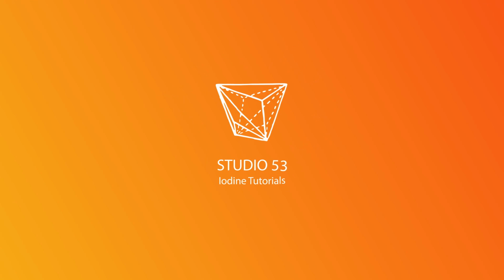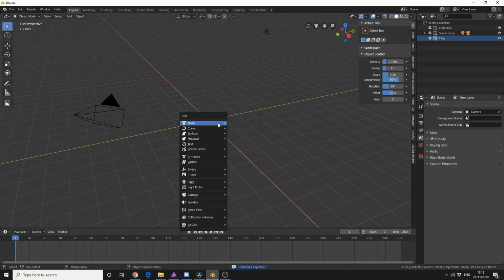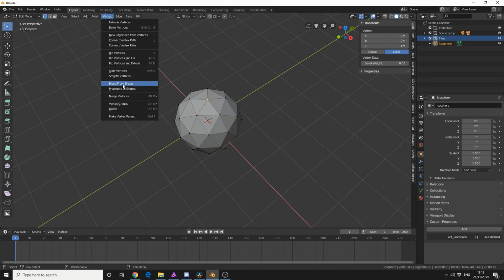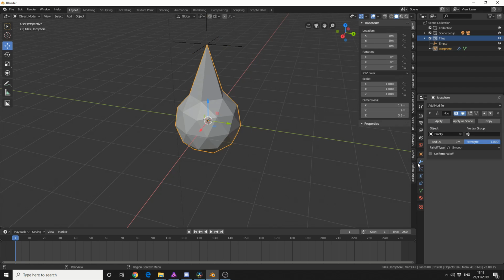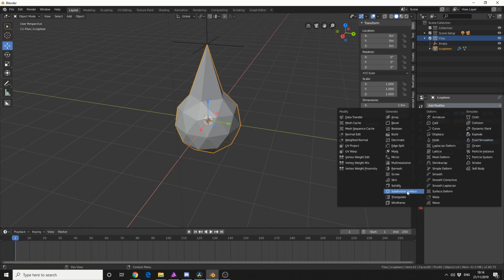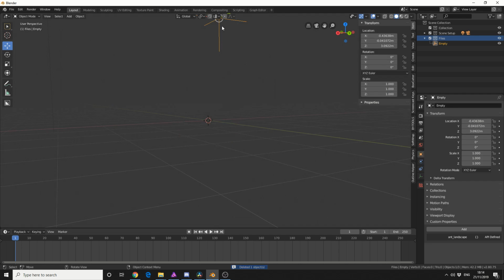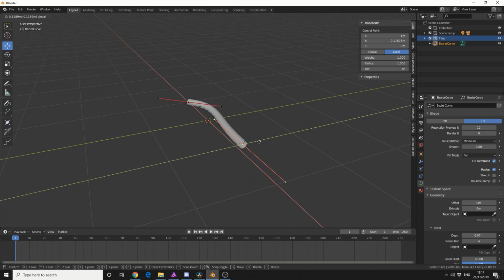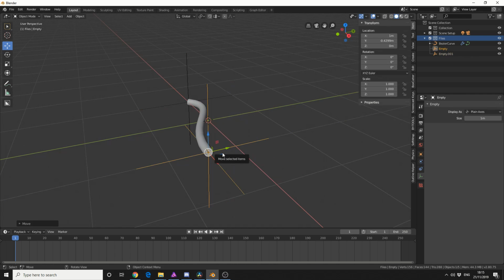Blender 2.8 Tutorial: Hook Modifier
Easily add a control point to manipulate the mesh in object mode using the hook modifier.

The Hook modifier is used to deform a Mesh, Curve or Lattice using another object (usually an Empty or a Bone but it can be any object).

As the hook moves, it pulls vertices or control points from the geometry with it. You can think of it as animated Proportional Editing.

While hooks do not give you the fine control over vertices movement that shape keys do, they have the advantage that you can select vertices directly for manipulation.